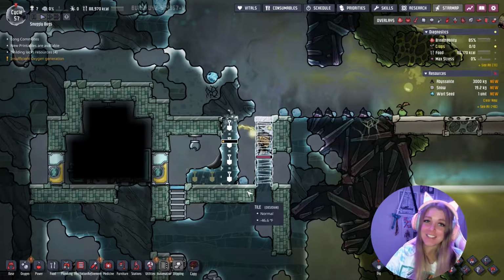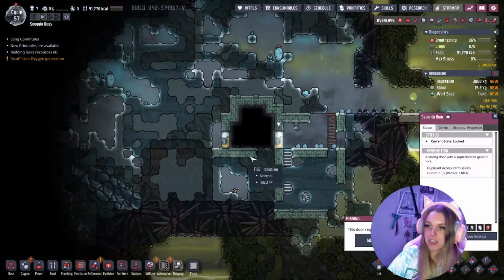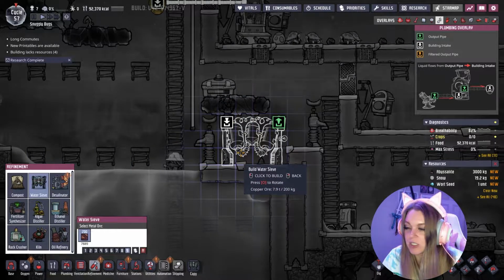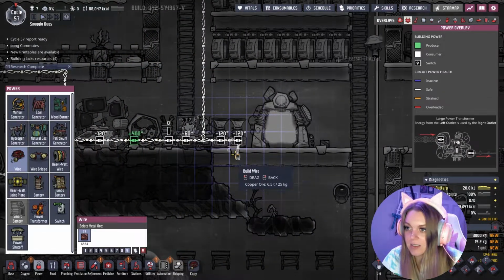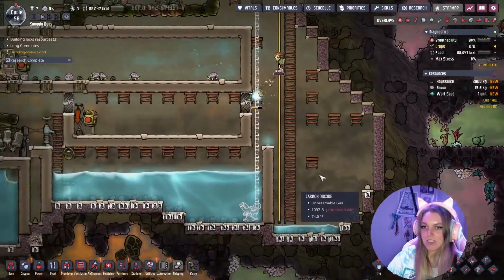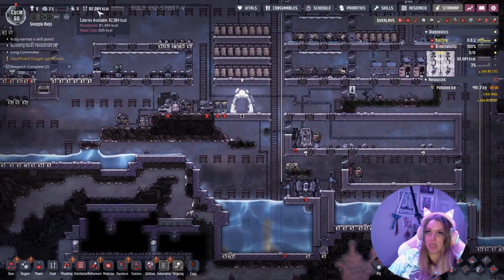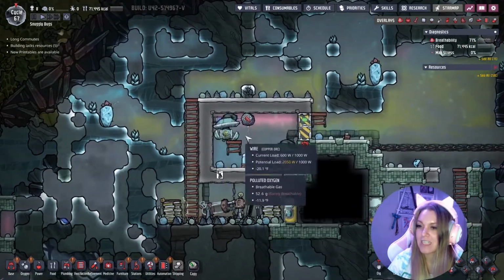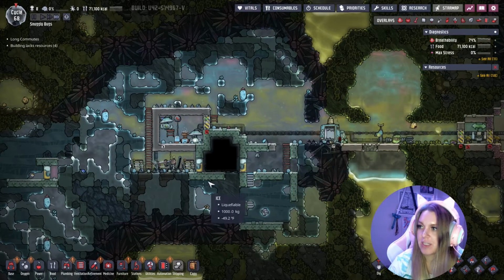Making Oxygen in Oxygen Not Included